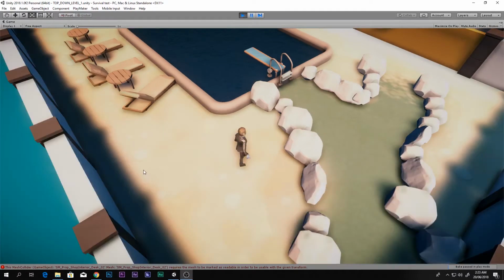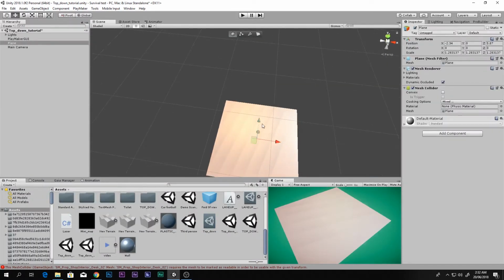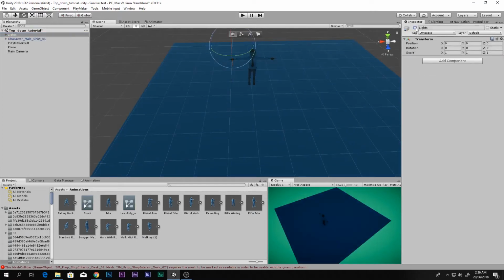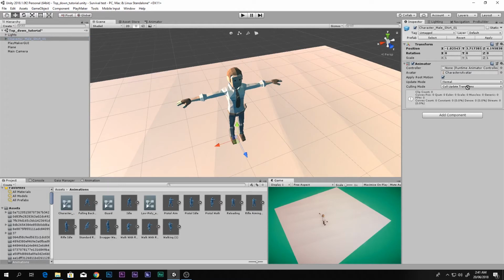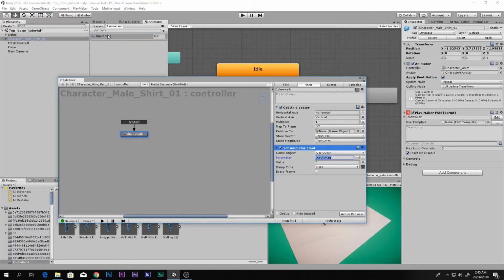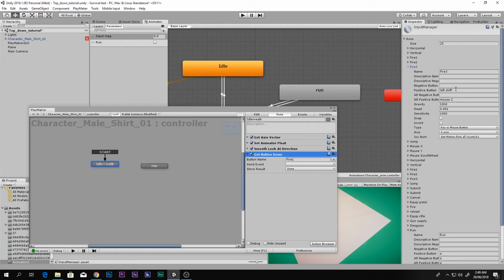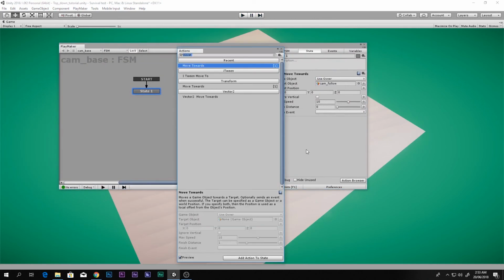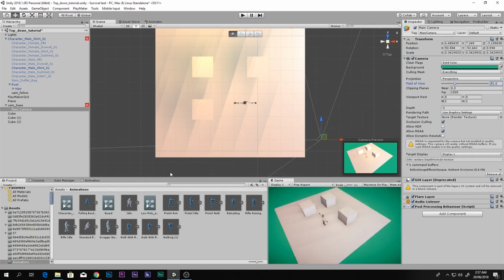How to make movement system for top_down controller in Unity_top_down_series_part_1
Hey Guys, in this video you will see how to make Top_down game in Unity using playmaker